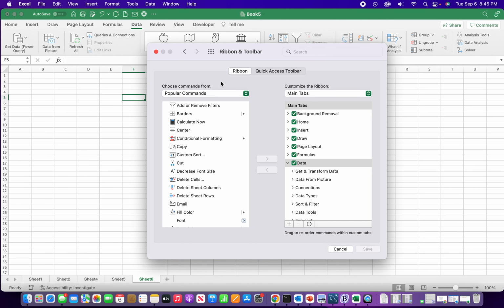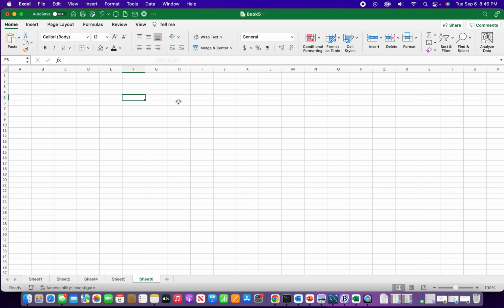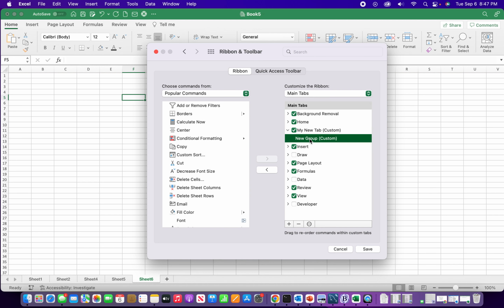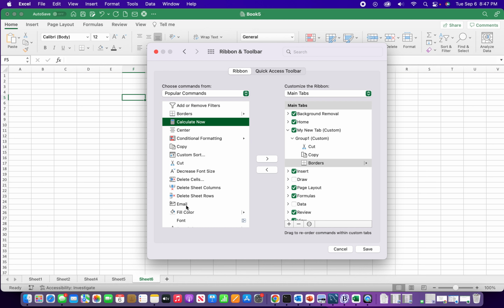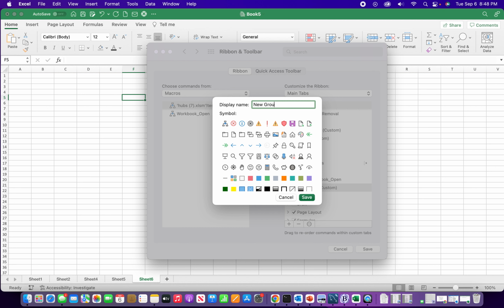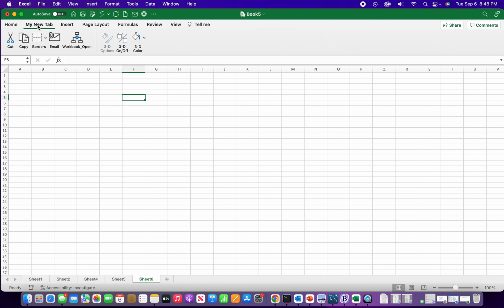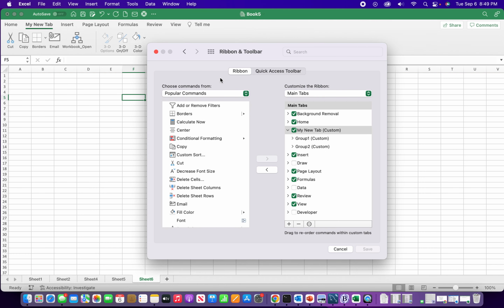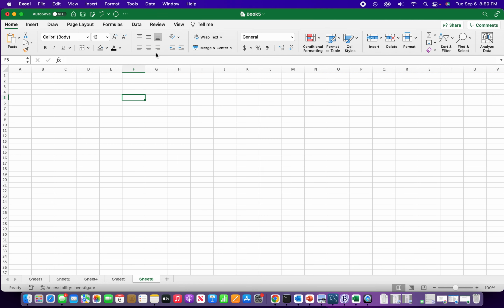Customize Your Excel Ribbon - Remove Tabs, Create Custom Tabs and Groups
The Excel ribbon has plenty of options for creating a proper spreadsheet. Do you need all of these options? Would you like to rename the options? You are in luck if so. Customizing the ribbon can help you become more effective in your craft or just give you the power of preference. Make your spreadsheet appear as you like them.

CHAPTERS
00:00 Start
00:14 Preferences Option
00:34 Remove Tabs
01:00 Create Custom Tabs
04:20 Reset All Customizations